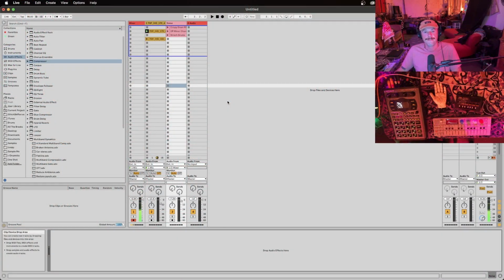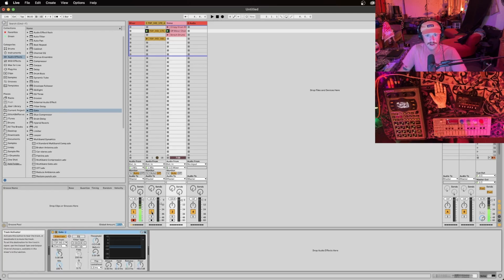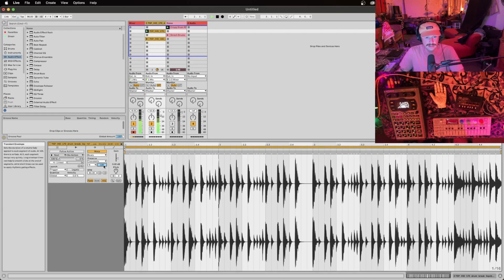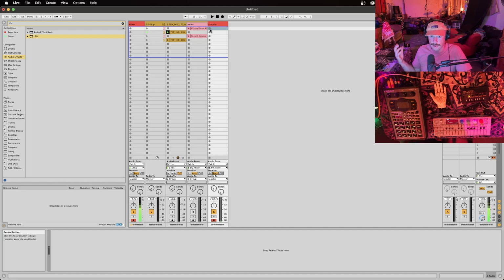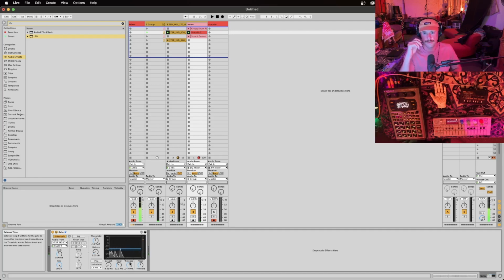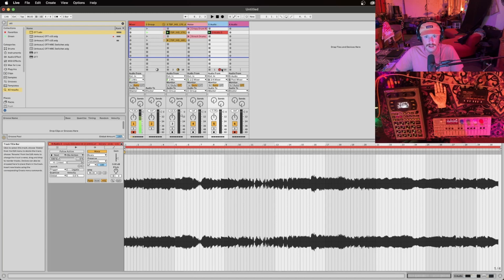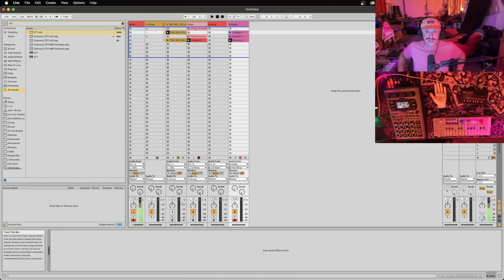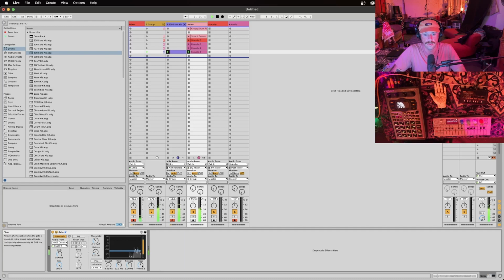Creative way to use Ableton’s Gate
Creatively using Ableton’s gate to enhance drums…